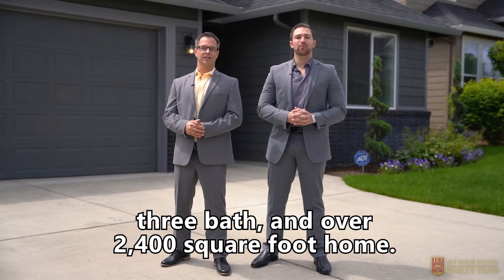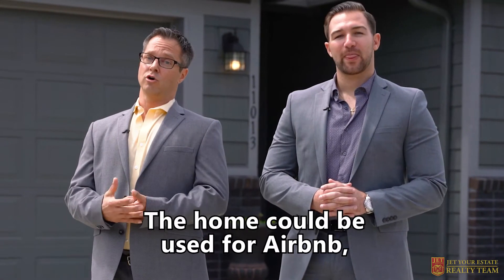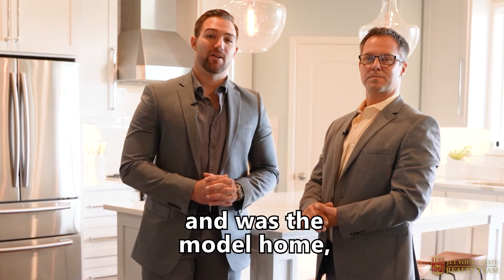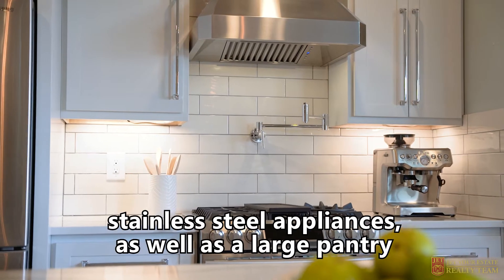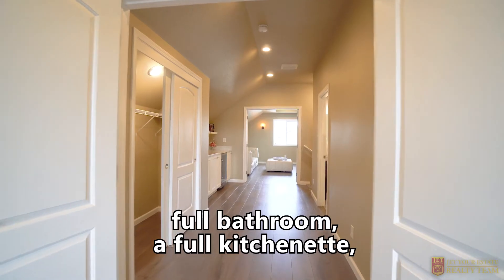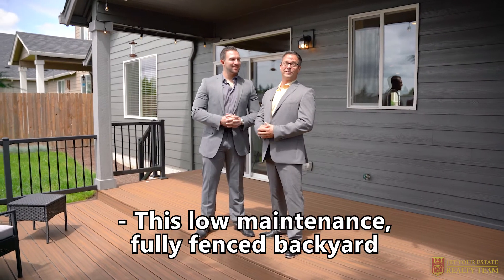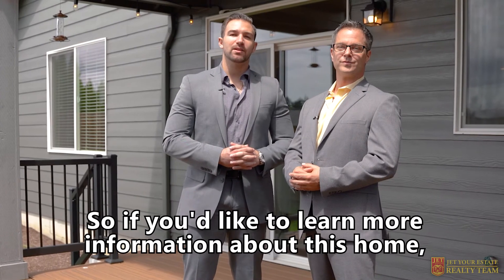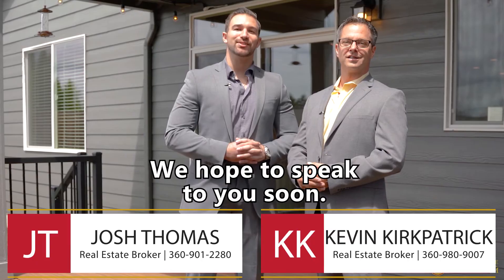Agent Listing Tour 11013 NE 105th St Vancouver, WA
Stunning, One Of A Kind, Completely Updated & Remodeled Next-Generation Home.

This beautiful home features:
✔️ 2 separate living quarters with private separate entrance
✔️ Multi-Generational living, mother-in-law quarters or income opportunity
✔️ Immaculate kitchen with SS appliances, gas, island, & quartz countertops
✔️ Media room
✔️ Fenced yard with a covered Trex deck
✔️ Low-Maintenance living in an excellent neighborhood and convenient location